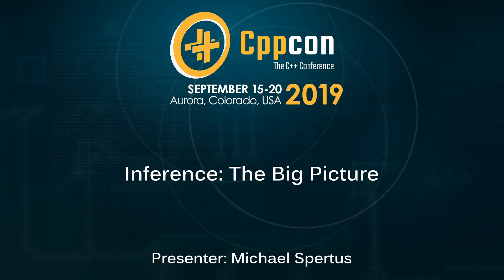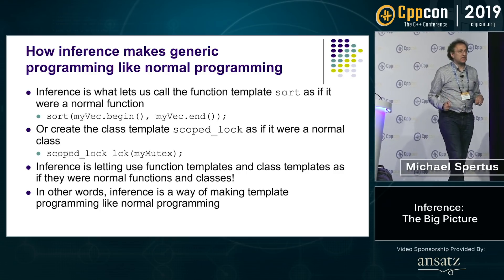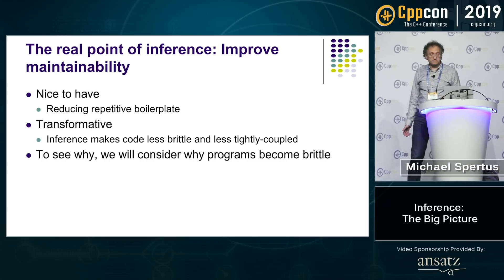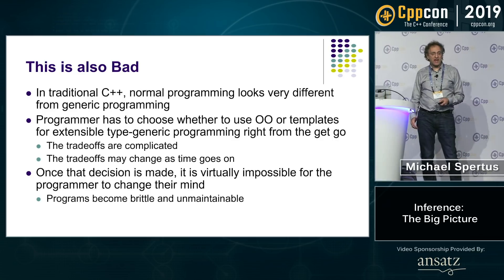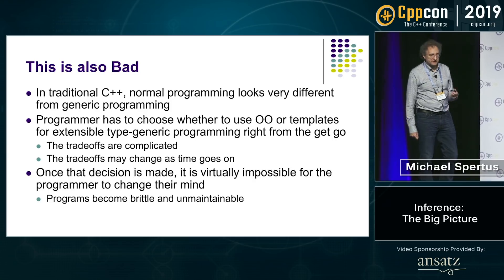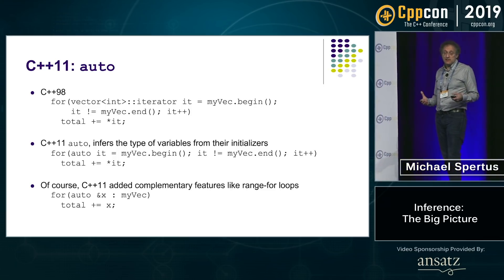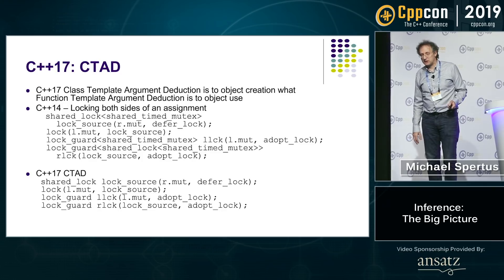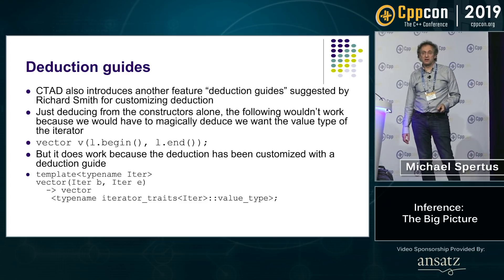Inference in C++: The big picture - Michael Spertus - CppCon 2019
Inference in C++: The big picture

In every new standard, inference and type deduction has become more prominent in C++, making for perhaps the most remarkable evolution seen in any established programming language. From Function Template Argument Deduction in C++98, to `auto` in C++11, to generic lambdas in C++14, to Class Template Argument Deduction in C++17, to the high-profile introduction of Concepts in C++20, it is something every programmer now needs to understand, not just as individual features but as a coherent whole. Unfortunately, since inference has arrived piecemeal into C++, the big picture of how to program with it is often lost. Worse yet, idioms that used to be usable, like "almost always auto," are simply wrong in C++20.

In this talk, I will show how these seemingly individual features can combine in amazing ways in C++ 20 for best practices that can make your code more powerful, more performant, more maintainable and more understandable. I will illustrate these with nuts and bolts examples like how common code that used to take dozens of machine instructions can now use inference to run in a single instruction. By the end of the talk, I hope you will come out with not just a new understanding of this wondrous evolution but the skills and confidence to safely make the most of it

Michael Spertus

Mike Spertus is a Fellow/VP at Symantec where he serves as Chief Scientist for Cybersecurity Services, an Adjunct Professor of Computer Science at the University of Chicago, where he teaches Advanced C++ and Big Data in the Masters Program in Computer Science, and a long-time member of the C++ Standards Committee, where he is submitted over 50 proposals, several of which are now parts of the C++ language. He feels fortunate to not only be able to spend time on C++ in all three roles but as one of his favorite hobbies as well.

At CPPCon 2017, his poster on Class Template Argument Deduction Best Practices won Best Poster award